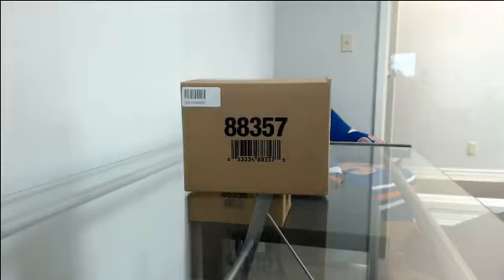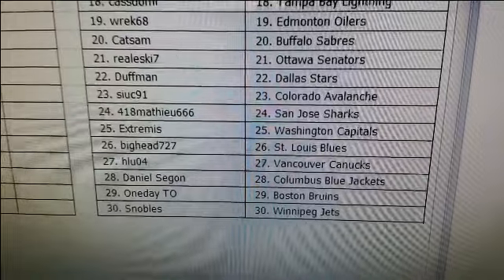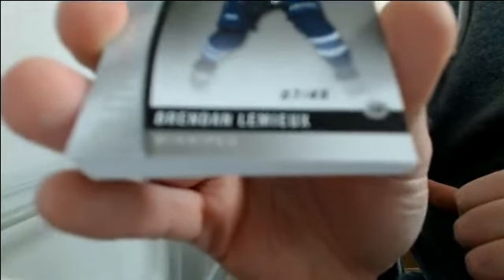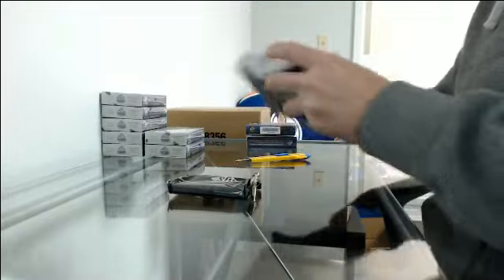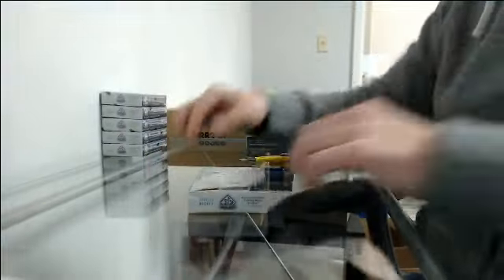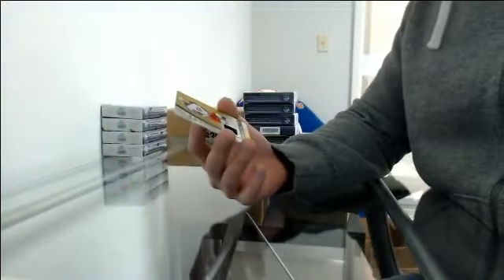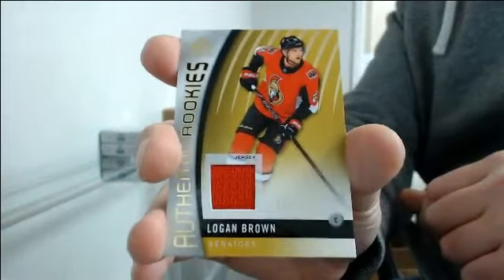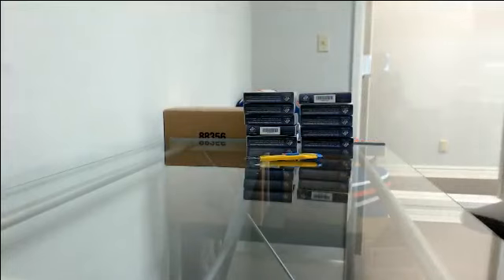17-18 SP Game Used Team Random Case Break #1